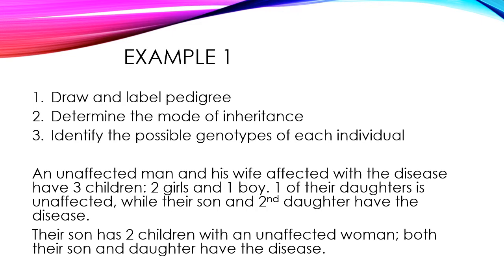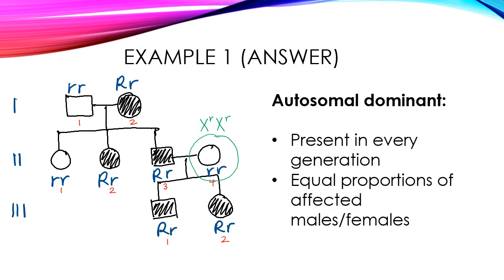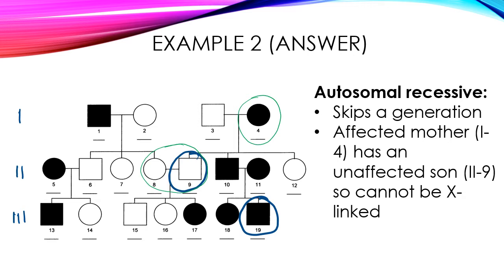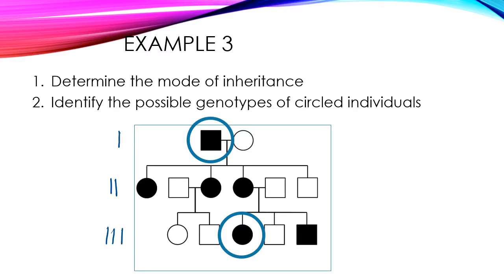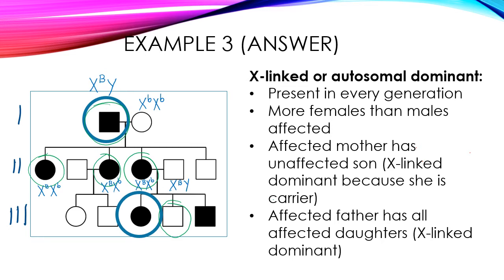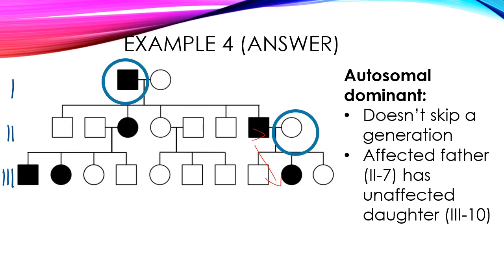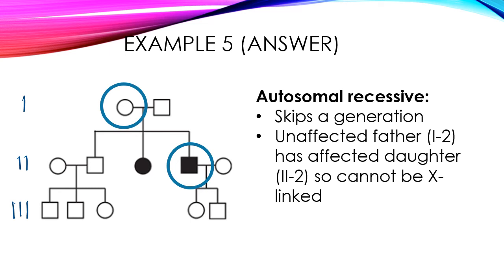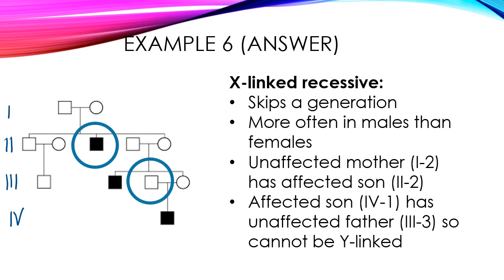Pedigree analysis PPT - audio